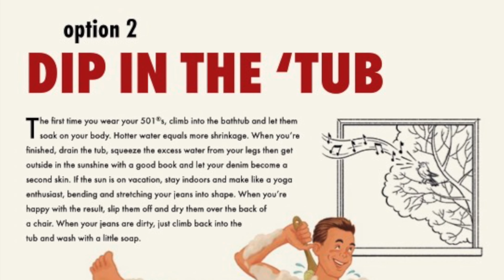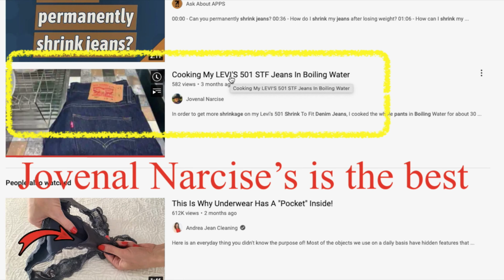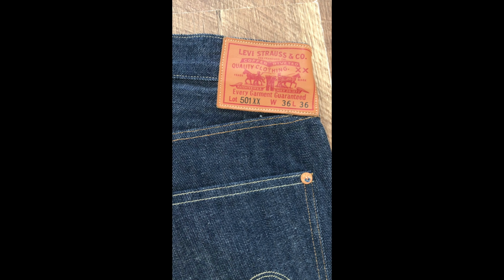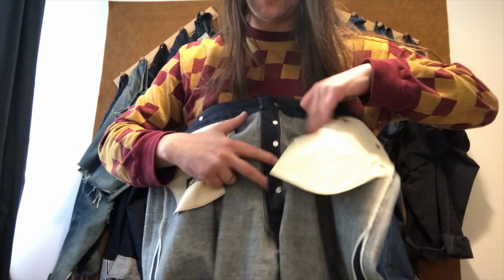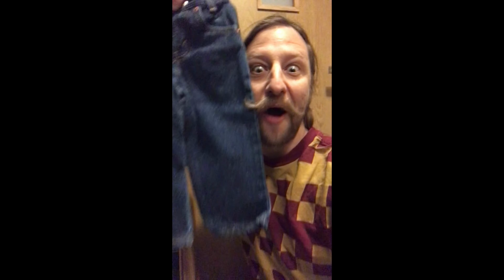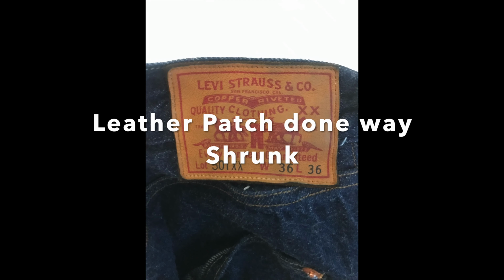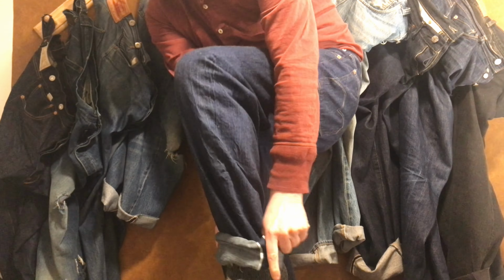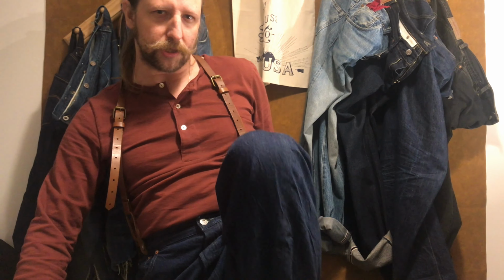Maximum Shrinkage STF "Wash Em Good" 95° C Washing Machine + Dryer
What is the most you can shrink denim? We use the hottest water on the fastest cycle and dry hot. What is the result? What you should know before you do this. We use Raw Selvedge Denim for this one.
Great places to buy selvedge denim and accessories

For the best plain tees and awesome natural cotton items

EU
Cultizm: (Levi’s LVC and plenty more selvedge denim companies, I buy from them often)

USA
Wies Made (Vidalia Mills denim, Made in California, Mens & Womens - from 1947 video)